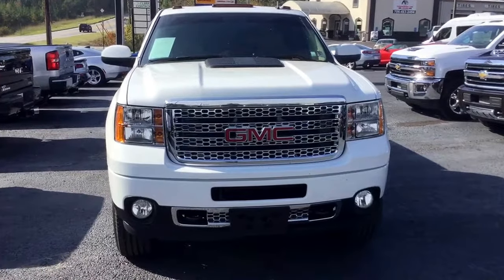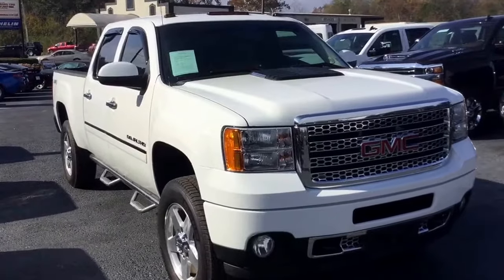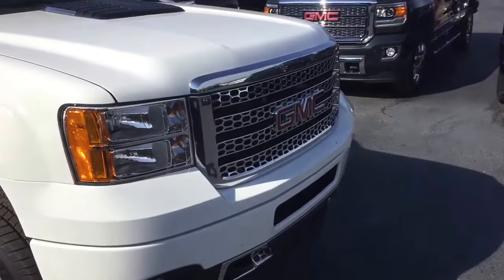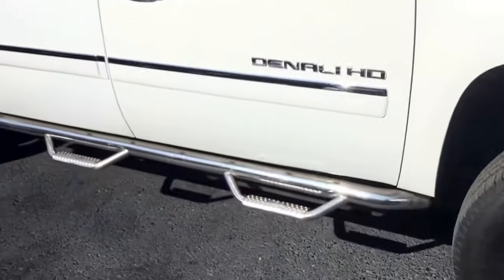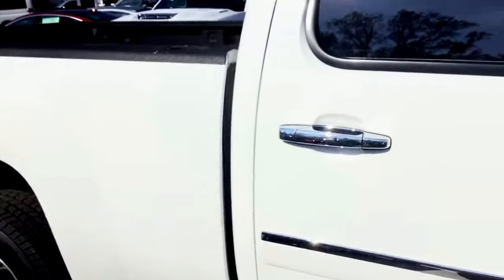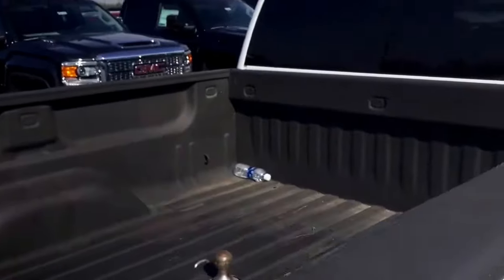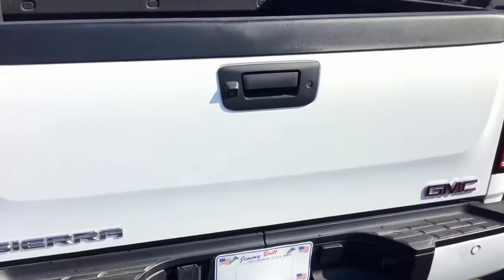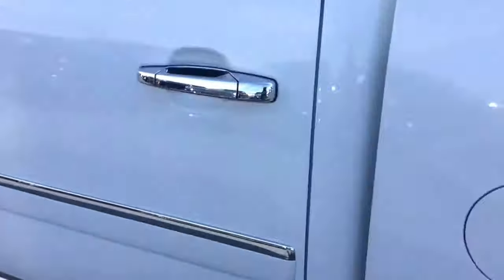Here it is Dan, your 2013 GMC Sierra 2500!